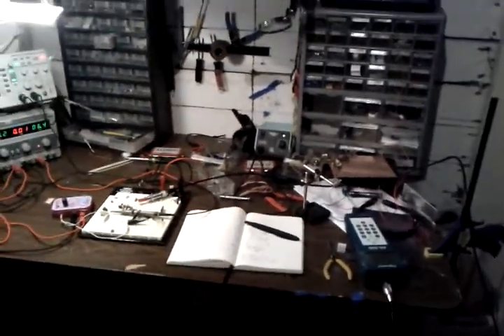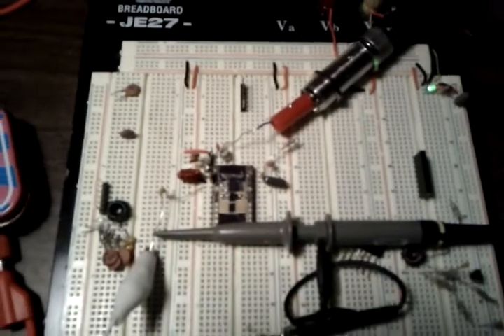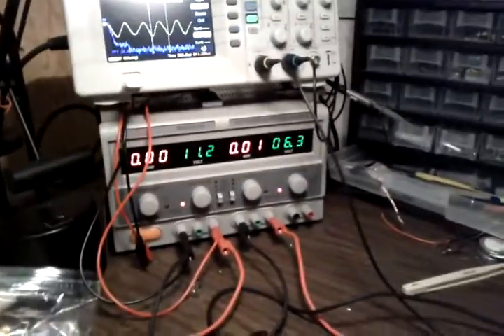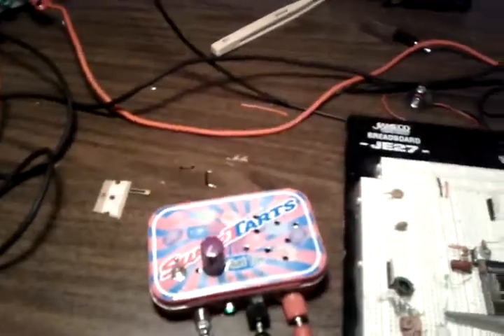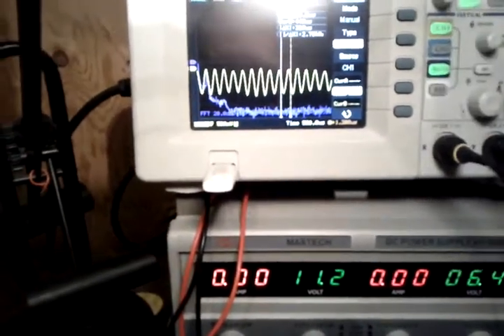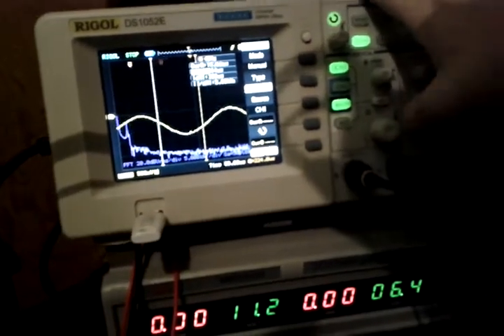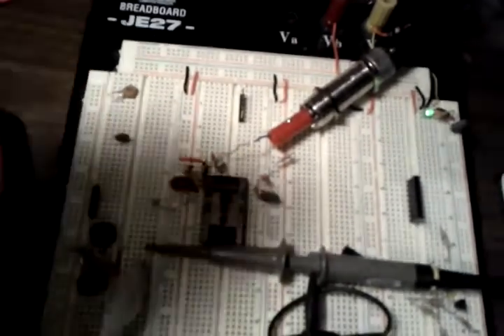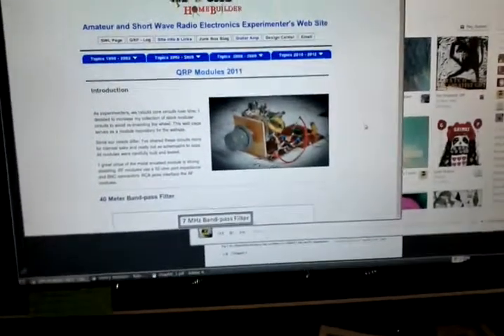10MHz Direct Conversion Receiver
My first hand built, ostensibly working radio!